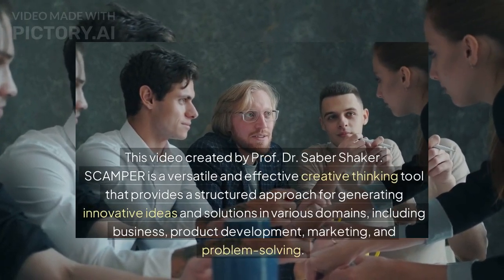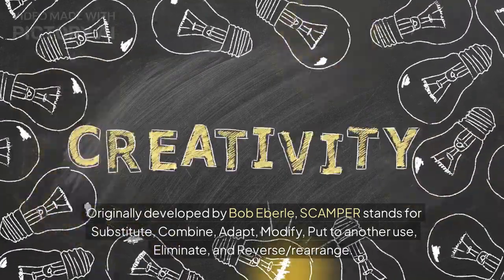How IKEA used SCAMPER tool ?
This video presents how IKEA used SCAMPER tool. Generally, SCAMPER is a versatile and effective creative thinking tool that provides a structured approach for generating innovative ideas and solutions in various domains, including business, product development, marketing, and problem-solving. Originally developed by Bob Eberle, SCAMPER stands for Substitute, Combine, Adapt, Modify, Put to another use, Eliminate, and Reverse/rearrange. Each letter in SCAMPER prompts individuals and teams to ask specific questions that challenge conventional thinking and inspire fresh perspectives. By systematically applying the SCAMPER technique, businesses can uncover new opportunities, improve existing products or services, enhance processes, and drive innovation in a structured and creative manner.